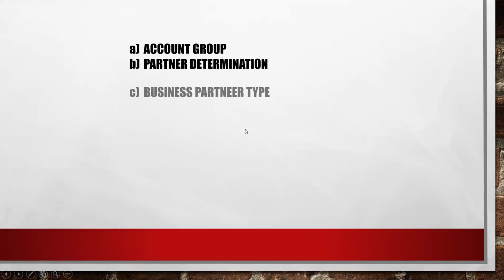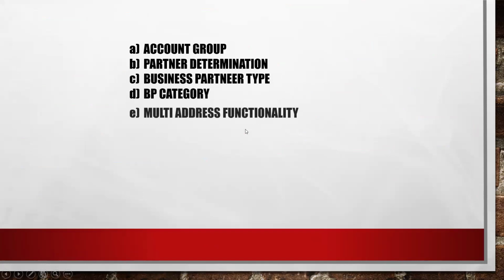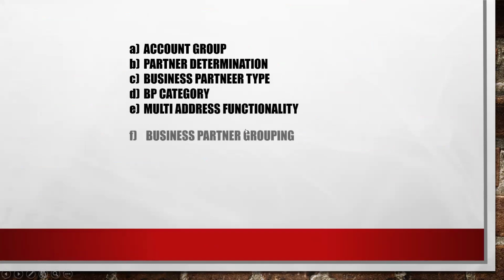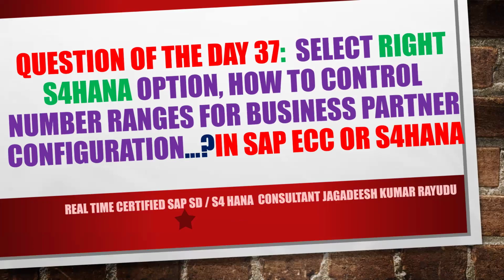Question of the day 37 select RIGHT S4HANA option, how to control number ranges for BP